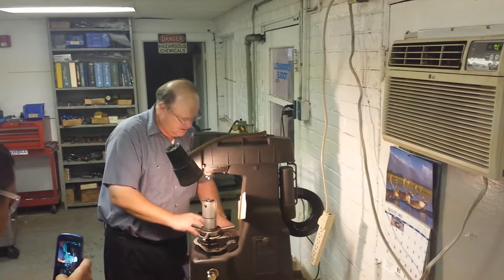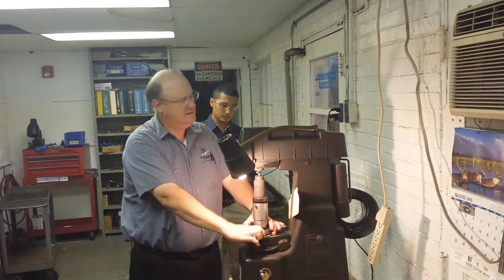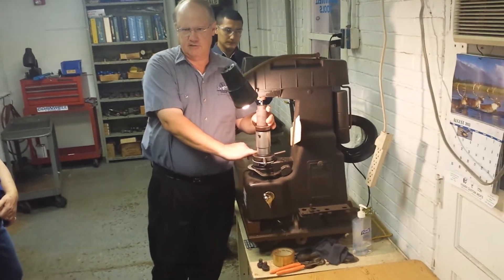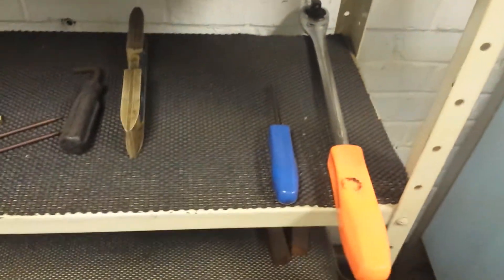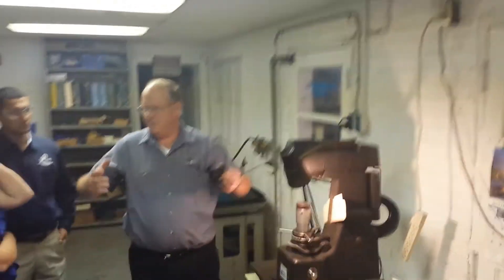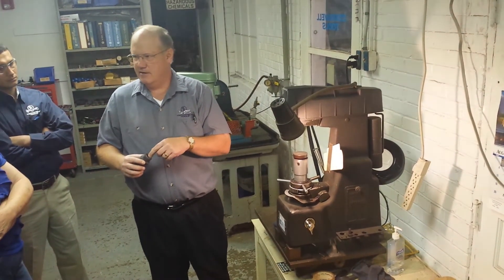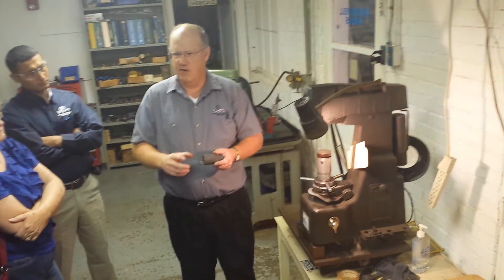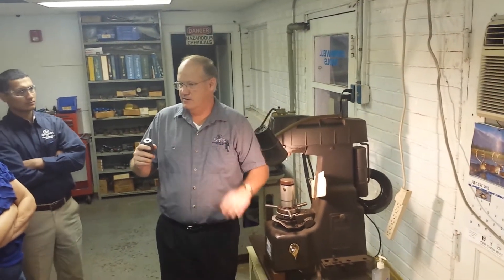Cornwell socket being Rockwell tested to spec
All of our American made sockets are Rockwell tested to ensure the quality of the best and strongest sockets in the world.